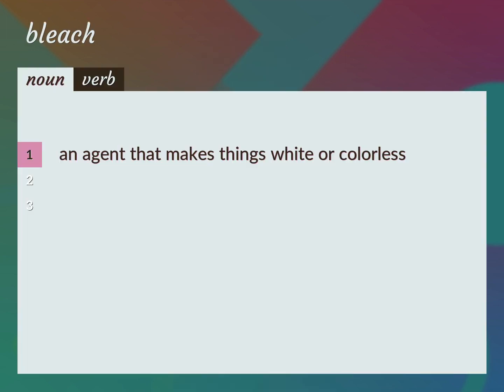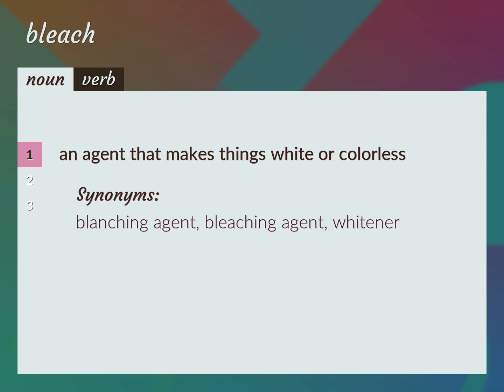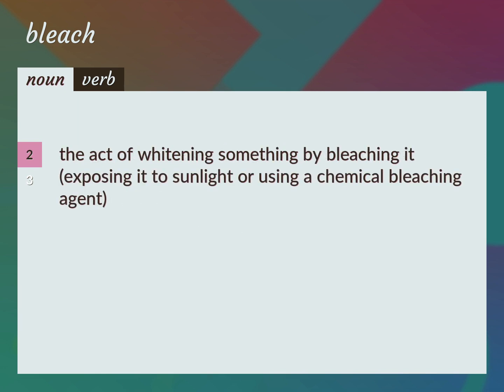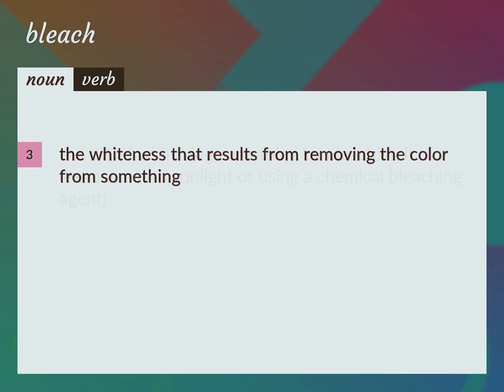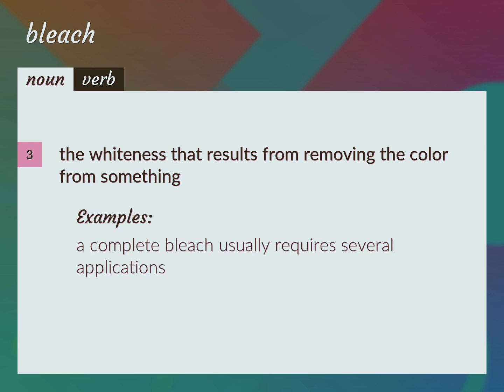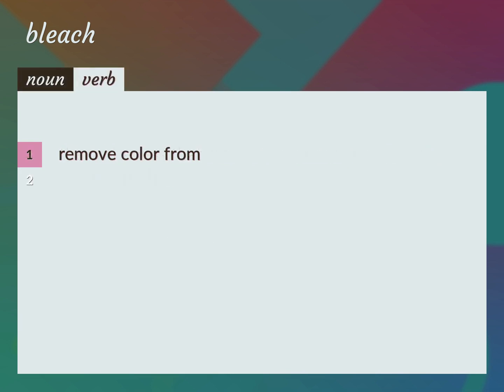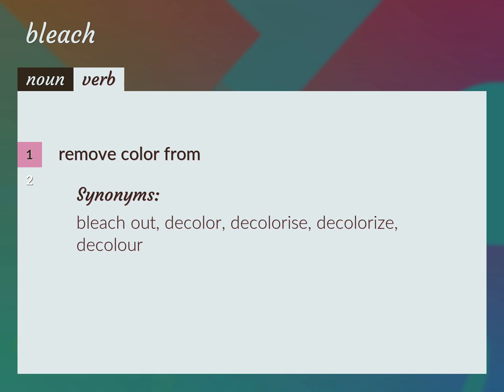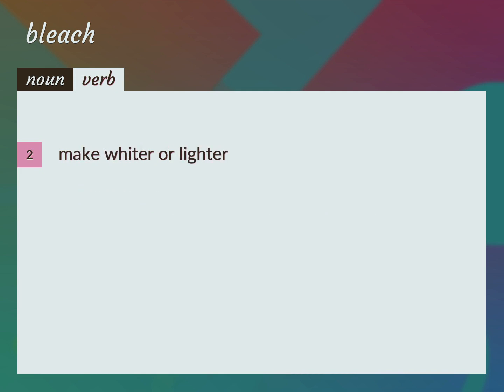Bleach | meaning of Bleach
What is BLEACH meaning?